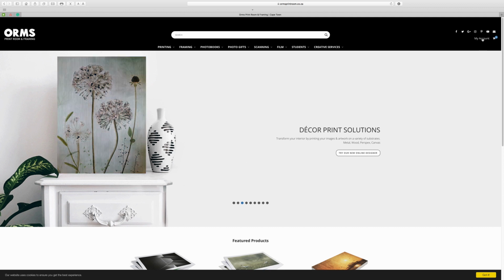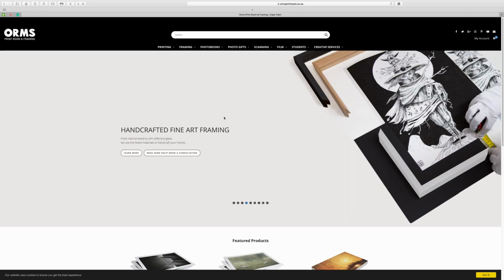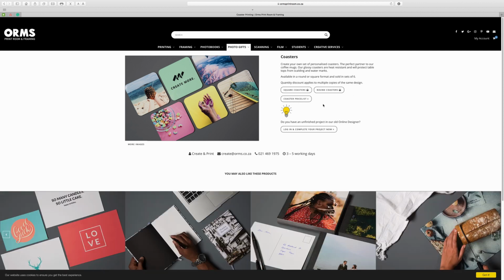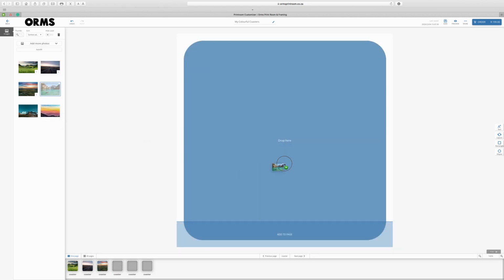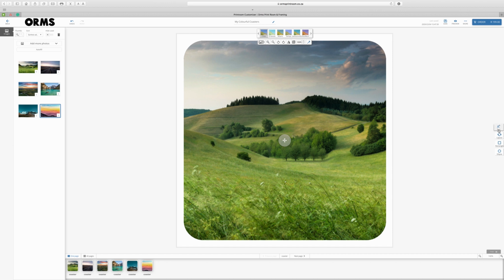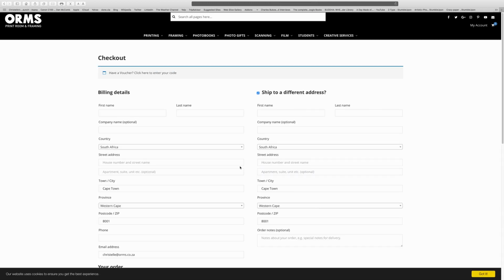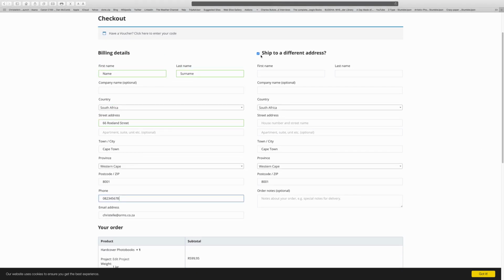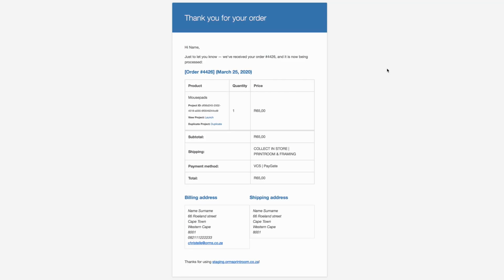How to Design & Personalize a Set of 6 Coasters | Orms Print Room & Framing Tutorial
In this simple Orms Print Room & Framing tutorial, one of our Orms staff members walks you through how to personalize your own set of 6 coasters in our easy to use online designer.